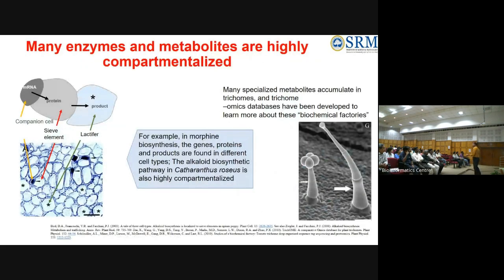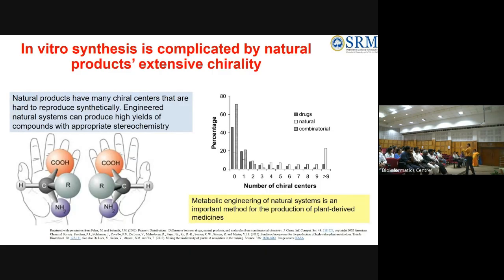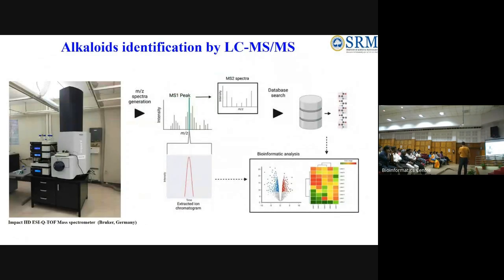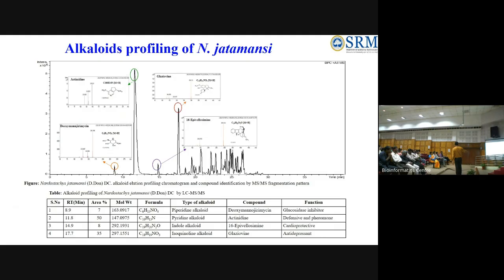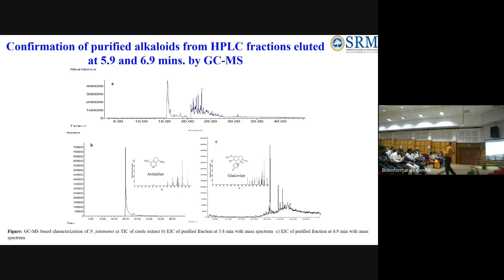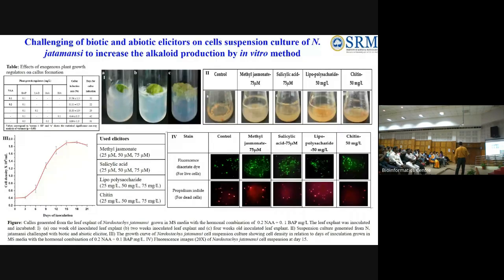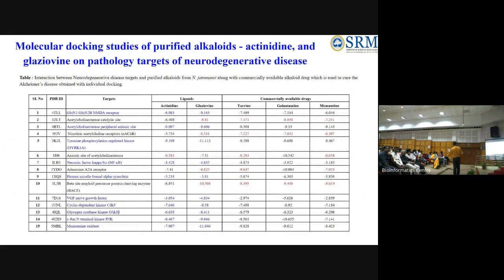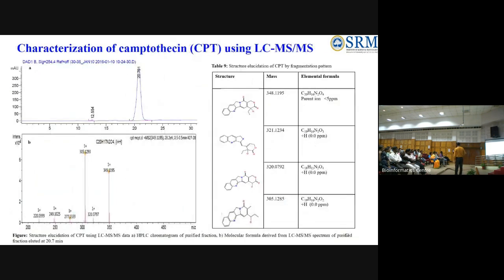Camptothecin Part 3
Camptothecin isolation and purification from plant